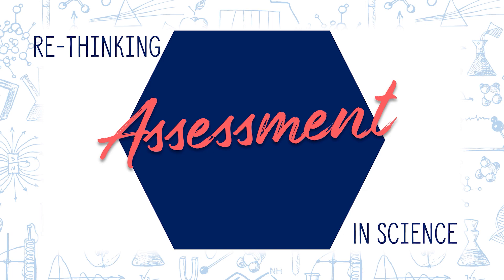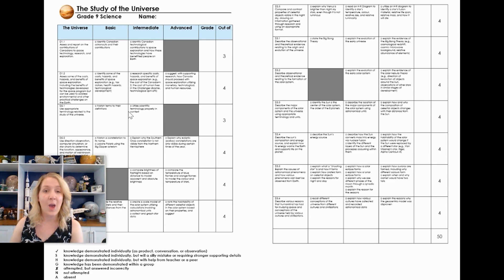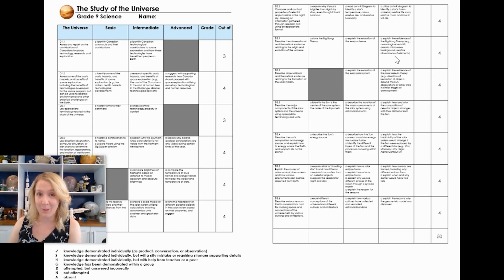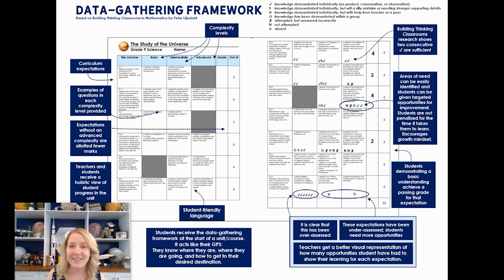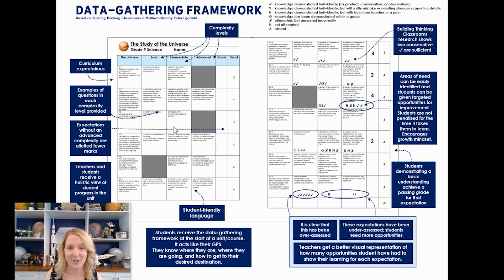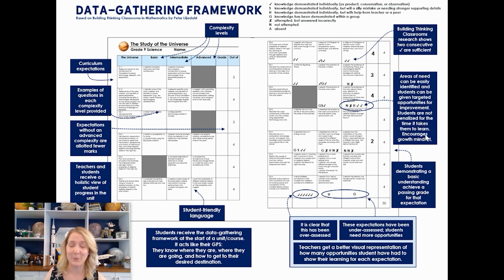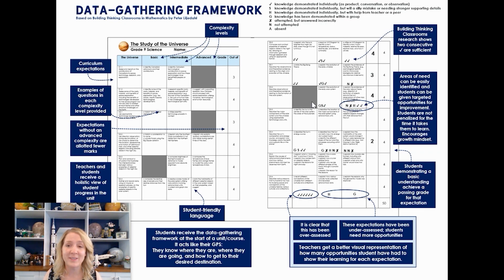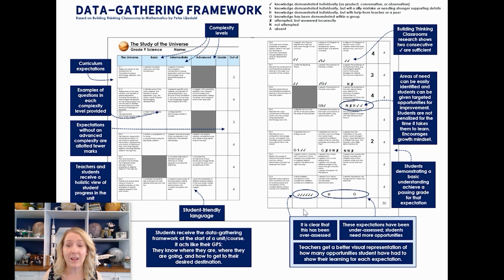Data-Gathering Framework for Science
This is how I've adapted the Building Thinking Classrooms data-gathering framework for assessment for my Science courses. The data-gathering framework is presented in Chapter 14 of the Building Thinking Classrooms in Mathematics book by Peter Liljedahl. This is my spin on how to implement it in a Science classroom. Since there aren't problems I can refer to in the cells of the framework, I put examples of the type of understanding that would represent a basic, intermediate, and advanced complexity levels.
For the new curriculum, I've written up a data-gathering framework that is based on Building Thinking Classrooms and Grading for Equity.